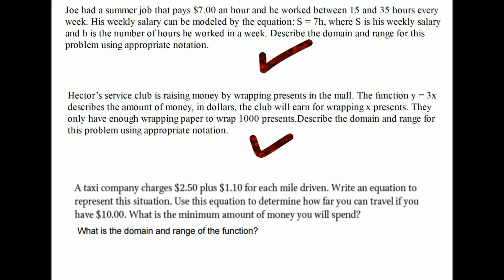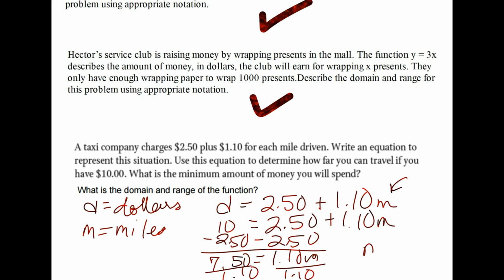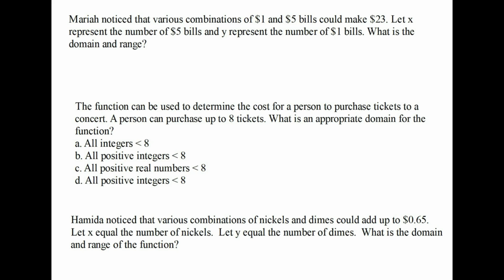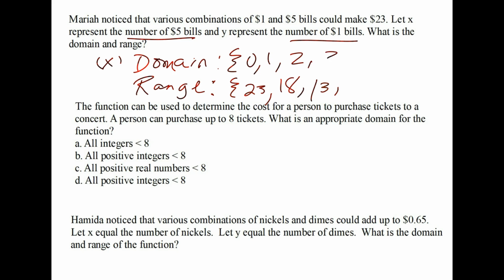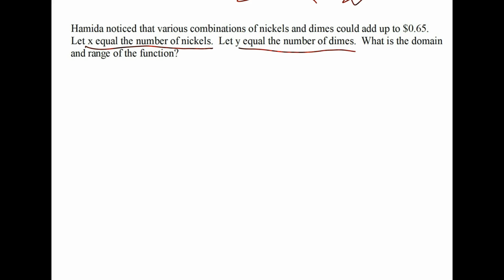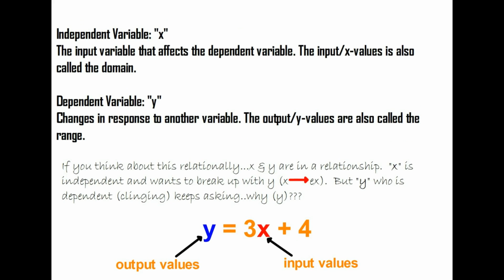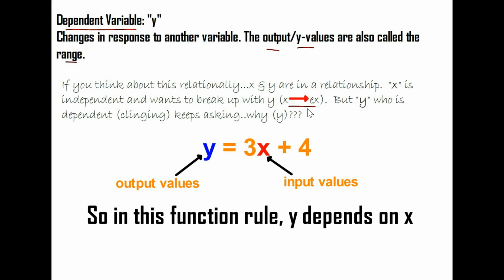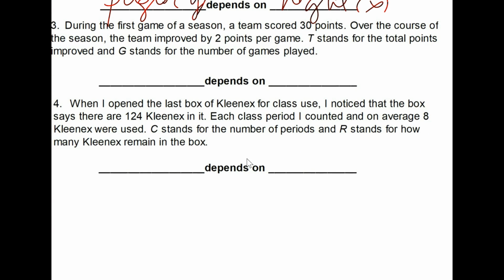Domain & Range Word Problem Notes Continued & DV/IV